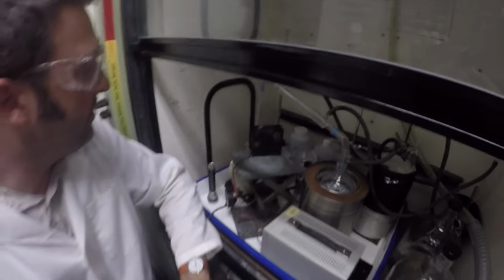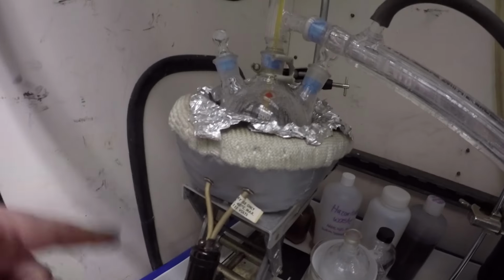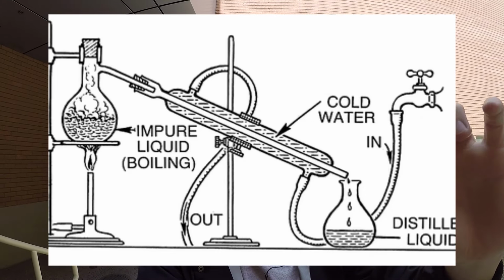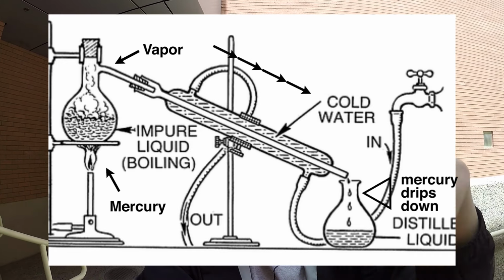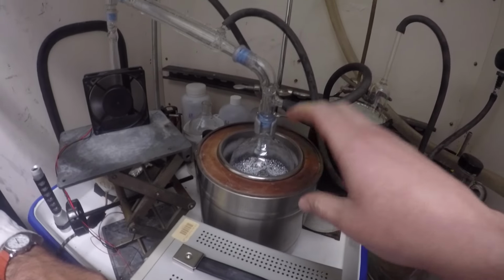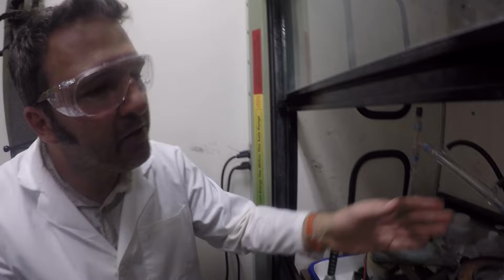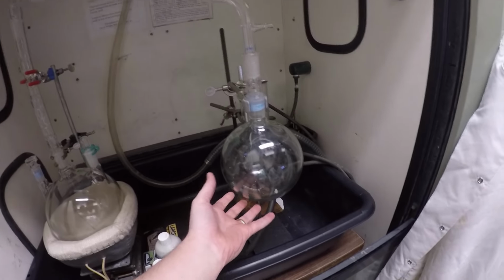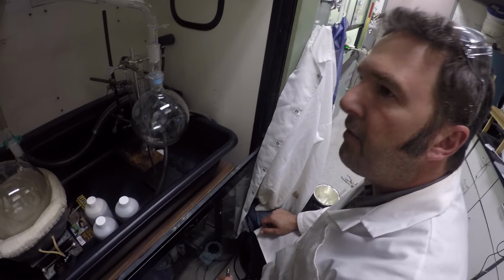Turning hazardous waste into clean Mercury (Hg), ready for distillation (Part 2)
We are embarking on the next stage in our big project and will be needing quite a bit of mercury to run the next stage of our experiment.

In this video we atrt out small scale to work out the kinks, while scrounging all over campus to locate a bigger apparatus as we will eventually need at least 100 lbs! of mercury!

Watch and see how it goes, and maybe get a sneak peak at the new distillation setup, enjoy!